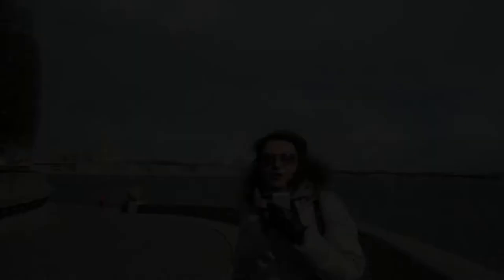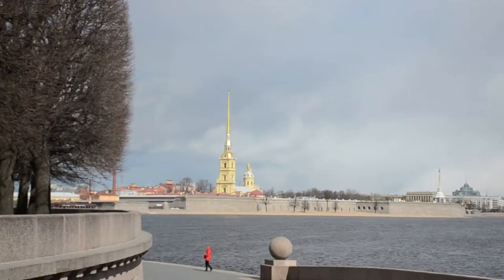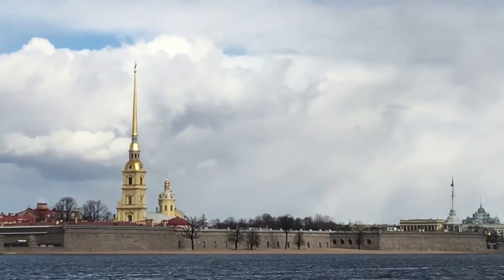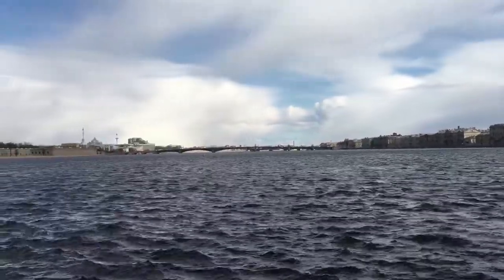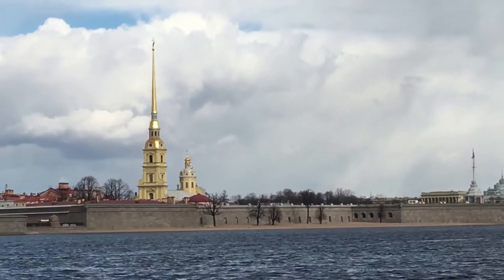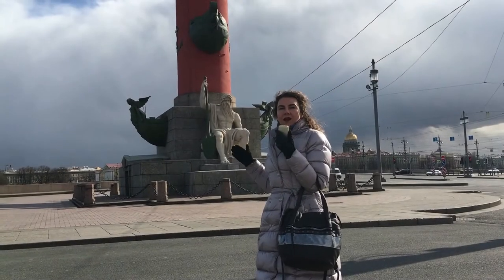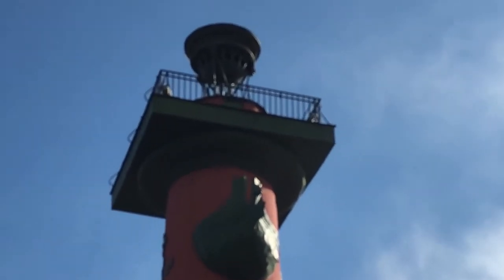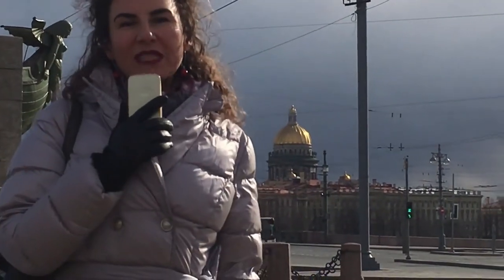St Petersburg,Russia: The Spit of Basil Island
Antivirus sightseeing tour from Best Guides!

Dear friends!
We are starting a new project - an online sightseeing tour of St. Petersburg.
At the moment there are no tourists in St. Petersburg and our guides are trying themselves in new professions, one of which is a profession of a movie star... Meet our new movie star Anna Nekrasova!

Your St. Peresburg Best Guides Team